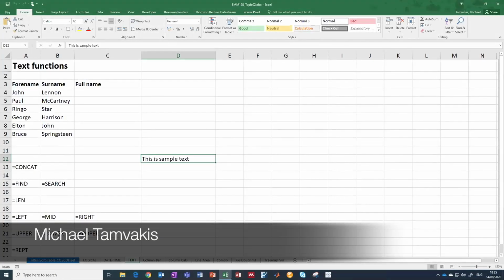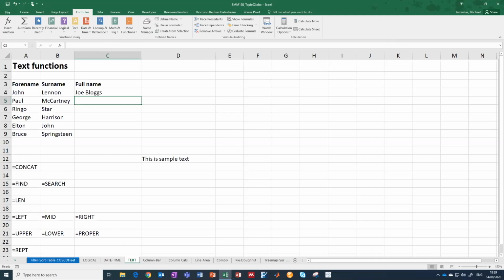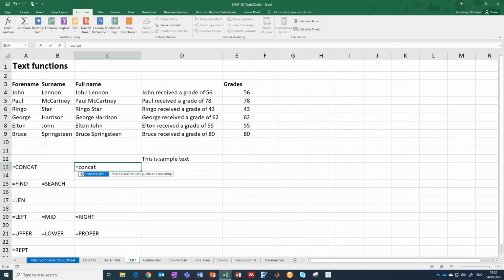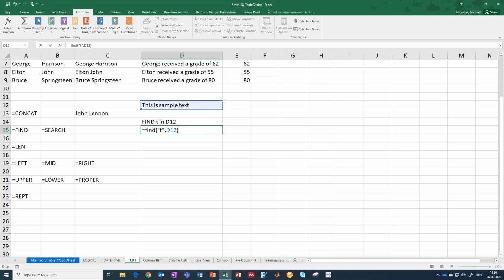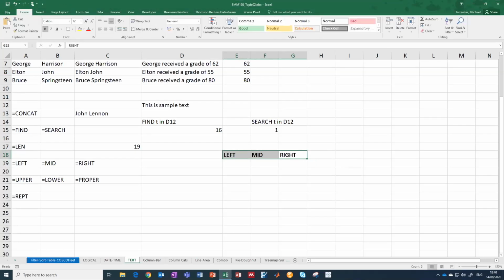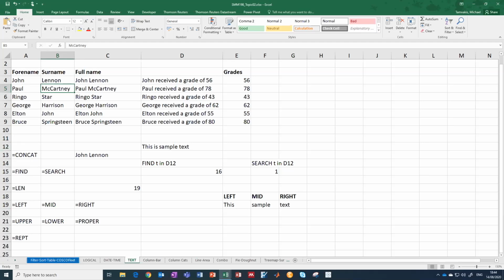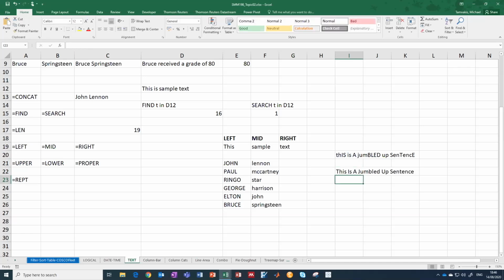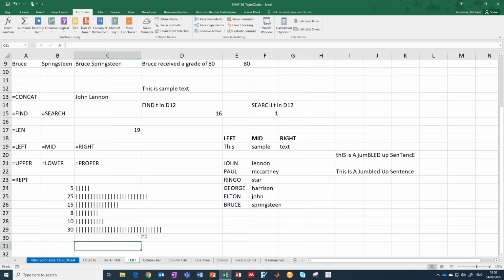Excel 2d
Text formulas
- Use & to join cells
- CONCATENATE
- TEXT, TRIM
- UPPER, LOWER, PROPER